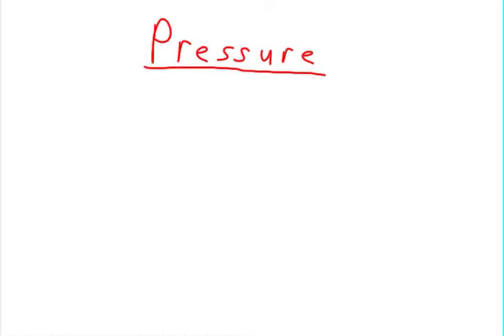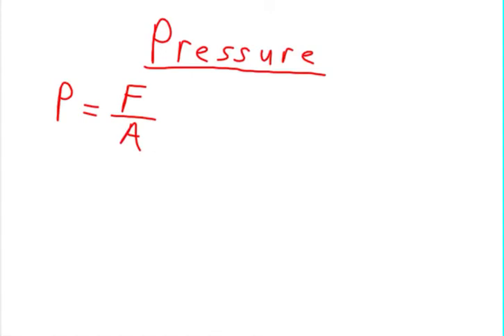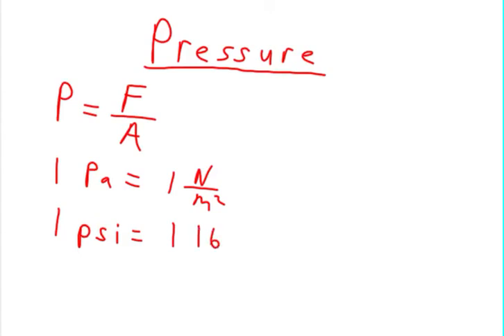Pressure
Review on Pressure